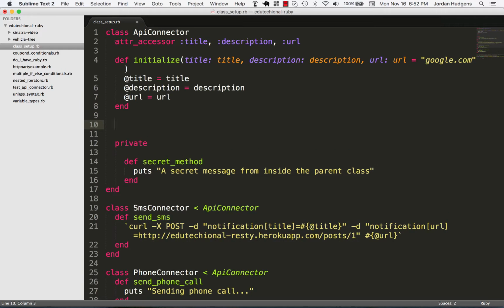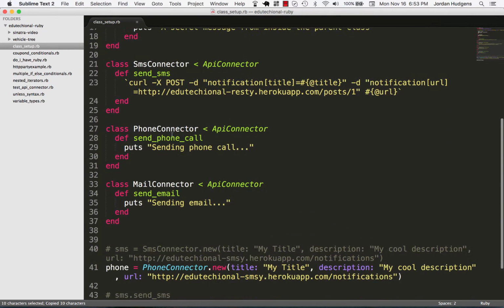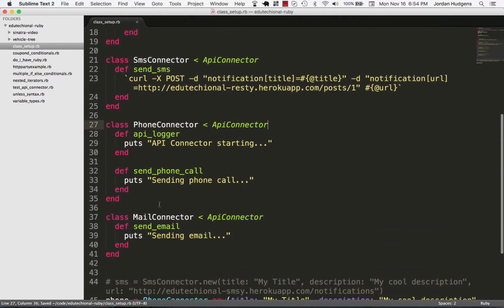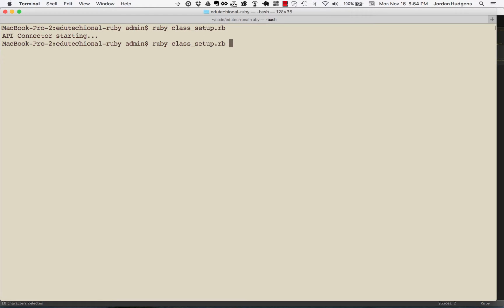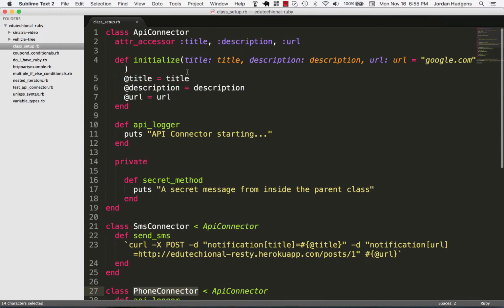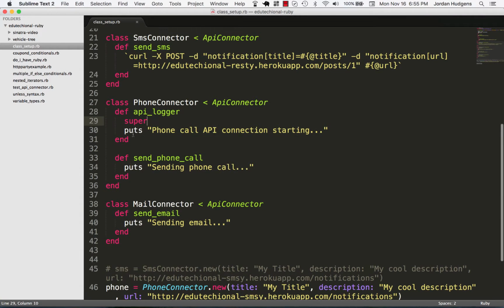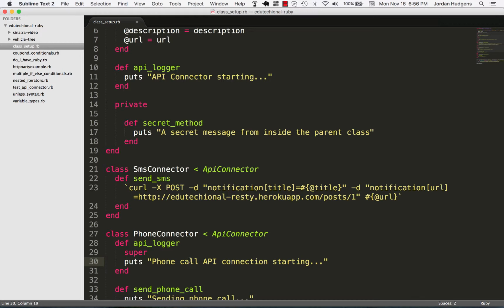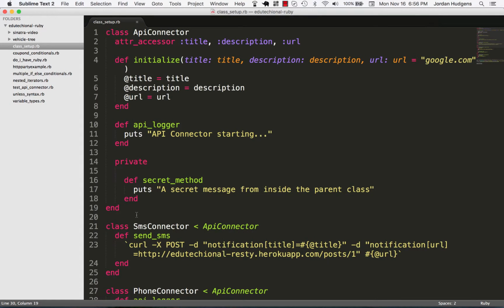Polymorphism and using super in Ruby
Explore advanced object oriented programming techniques and see how to integrate polymorphism into Ruby programs by leveraging the super method. Go through the full Ruby coding guide